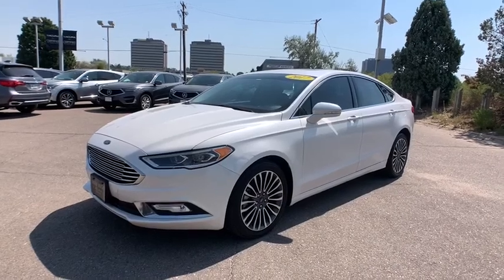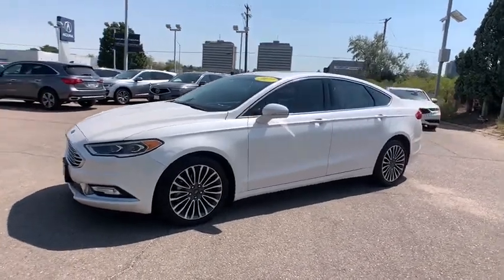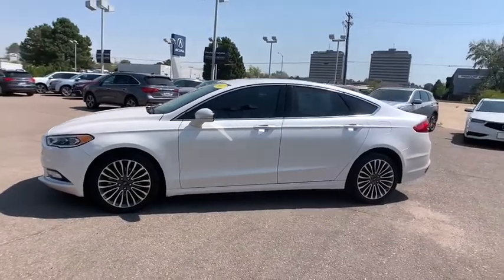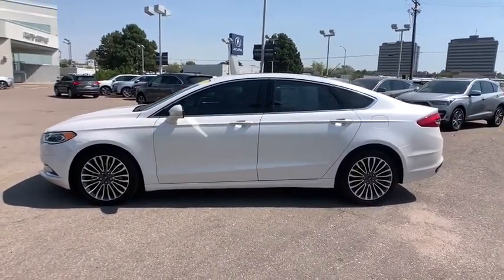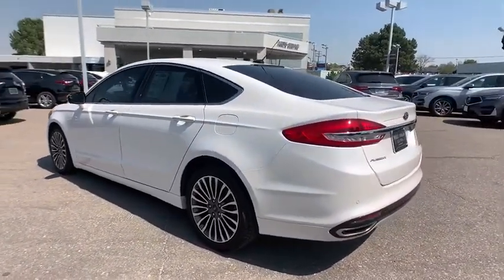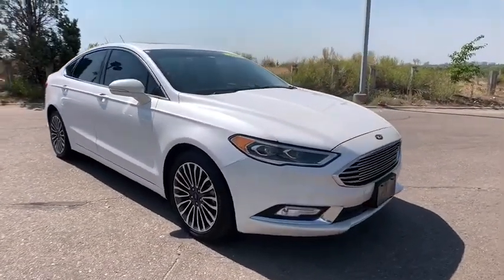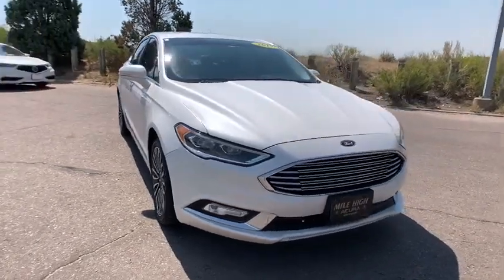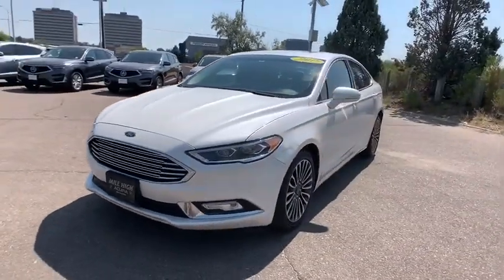2017 Ford Fusion Aurora, Denver, Highland Ranch, Parker, Centennial, CO 19266A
White Used 2017 Ford Fusion available in Aurora, Colorado at

New Price! Priced below KBB Fair Purchase Price! CARFAX One-Owner. Clean CARFAX.CLEAN CARFAX, ONE OWNER, VALUE VEHICLE!, BACKUP CAMERA, KEYLESS ACCESS w/PUSH BUTTON START, 4D Sedan, EcoBoost 2.0L I4 GTDi DOHC Turbocharged VCT, AWD, White, Medium Light Stone Cloth.Reviews:* Fuel-efficient turbocharged engines; sharp handling; quiet cabin; advanced technology and safety features; improved touchscreen interface; available all-wheel drive. Source: Edmunds* Great mix of sharp handling and composed ride; turbo engines provide punchier acceleration compared to most competitors; quiet and elegantly designed interior with high-quality materials; available all-wheel drive Source: EdmundsLocated in Denver CO, and also serving Aurora, Parker, Highlands Ranch, Castle Rock, Littleton, Lakewood, Englewood, Lone Tree, Boulder, Colorado Springs, Fort Collins, Centennial, and Golden. All prices include Dealer and Handling of $599.